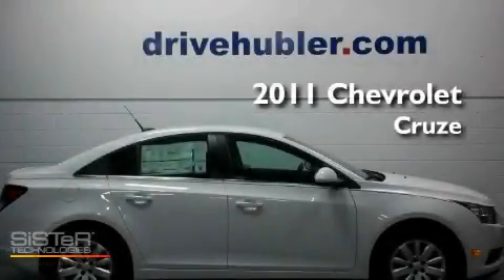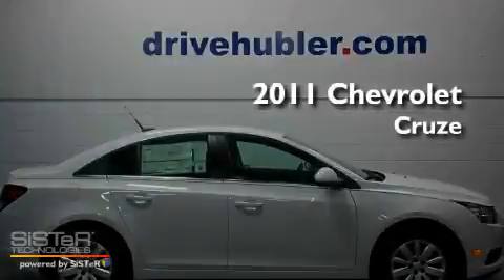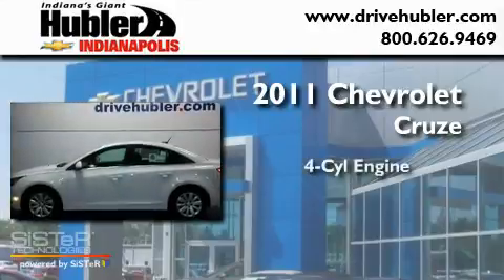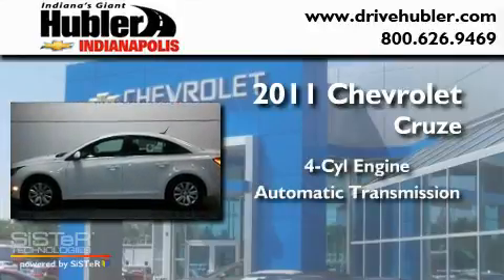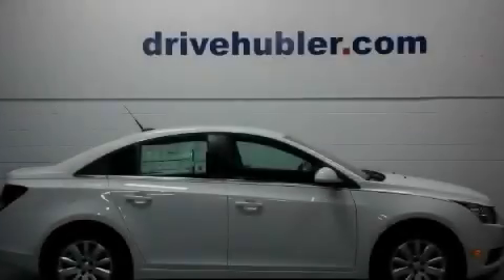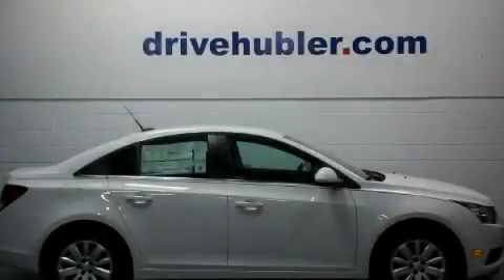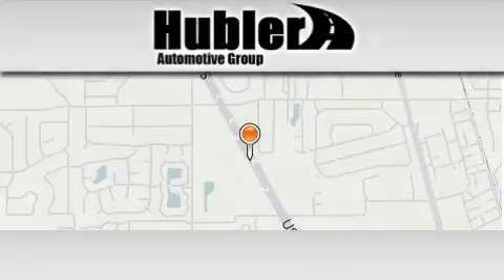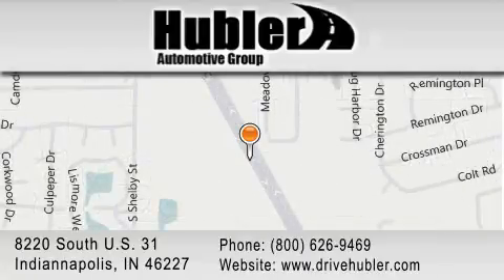2011 Chevrolet Cruze Indiannapolis IN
Year: 2011
 Make: Chevrolet
 Model: Cruze
 Engine: 4 Cylinder
 Trans.: automatic
 Exterior: Summit White
 Miles: 1
 Interior: Jet Black/Medium Titanium
 Stock:

 8220 South U.S. 31

 2011 Chevrolet Cruze Indiannapolis IN